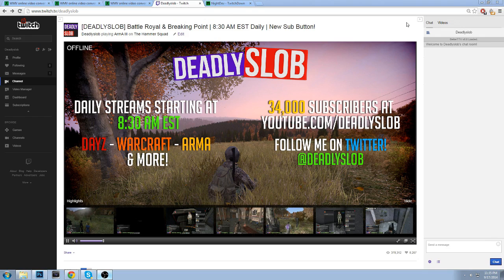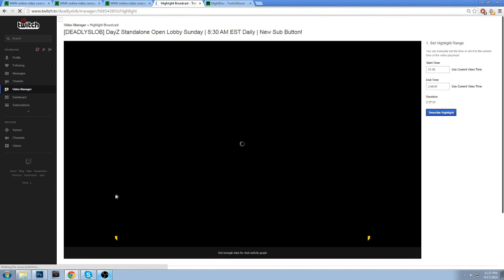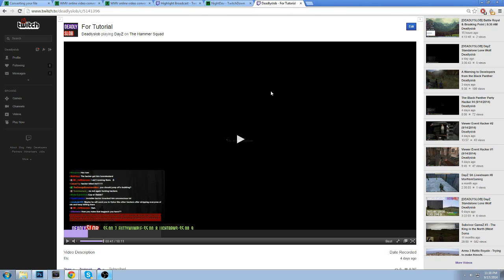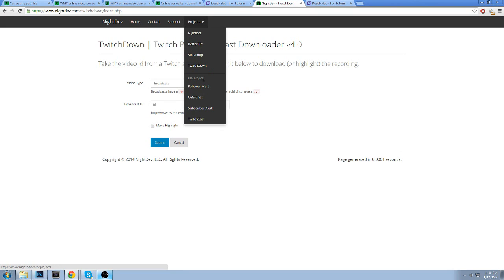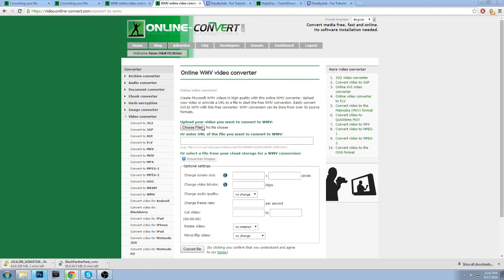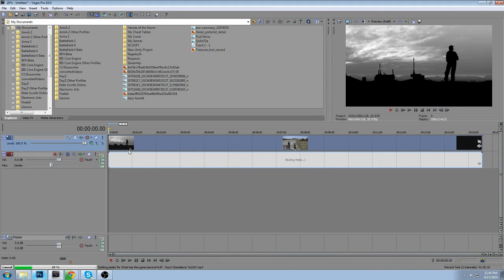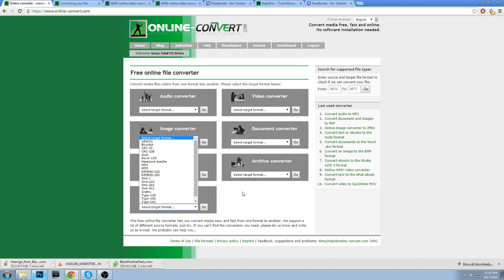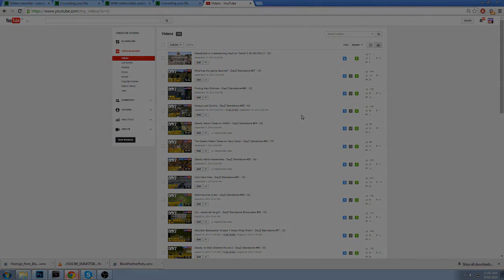How To Download TwitchTV Highlights For Editing!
This video will show you how to download and convert your TwitchTV .flv files so you can edit them in common programs such as Sony Vegas.

Most tutorials on the web will only show you have to download them as .flv which isn't very helpful for us YouTubers.

Step 1
Create your highlight with Twitch!

Step 2
Use NightDev to download your highlight as .flv

Step 3
Use online-convert to nearly losslessly convert your file into the format you need.

Step 4
If your file is greater then 100 MB you will need a professional copy of Online-Convert. I suggest 400MB.

Alternative Method
Upload your Highlight to YouTube. Use YouTubes download feature in the Video Manager to download your highlight.

WARNING: This method will cause major quality loss.